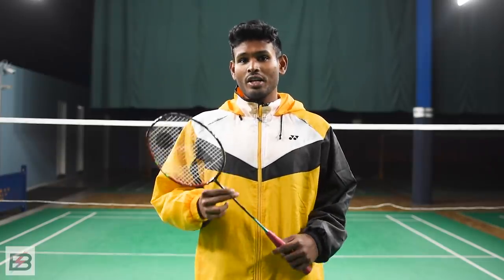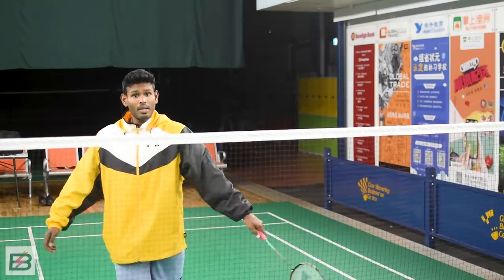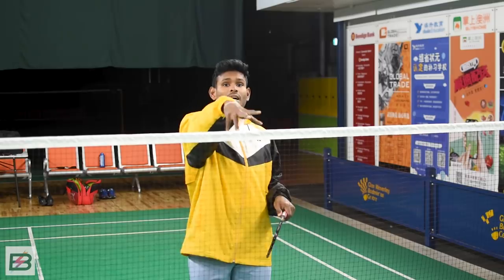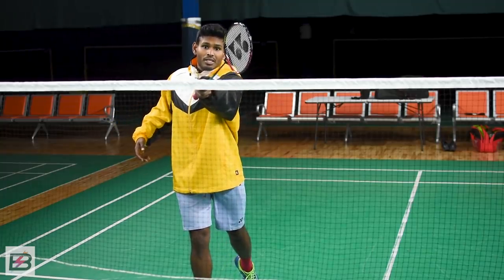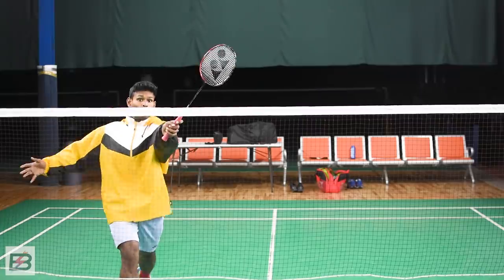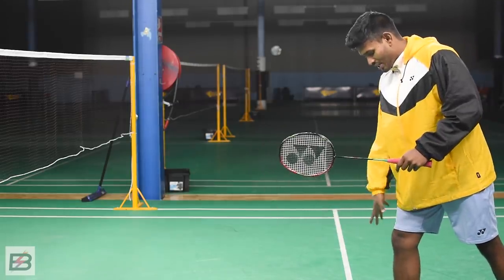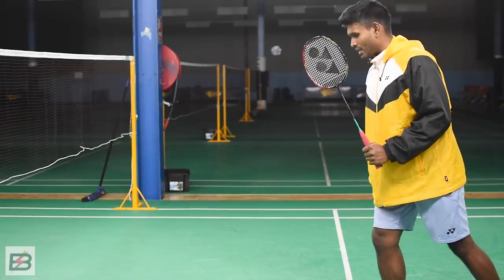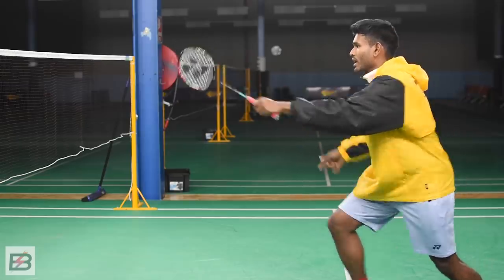TOP 3 Doubles Service Return Shots In Badminton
Learn the 3 of the most effective service return shots you can use during a doubles match.

In badminton doubles, the service return shot is one of the most important shots of the rally. A well executed service return shot will be able to create opportunities for you to attack and get ahead of your opponent. Use these service return shots to gain an advantage over your opponents during a match.

✅ Tip #1: Always keep your racket up and ready to hit the shuttle at a high point (Above the tape)
✅ Tip #2: Stay low and move fast to meet the shuttle
✅ Tip #3: Use fingers and wrist to hit the shuttle instead of the whole arm (Short range of motion)